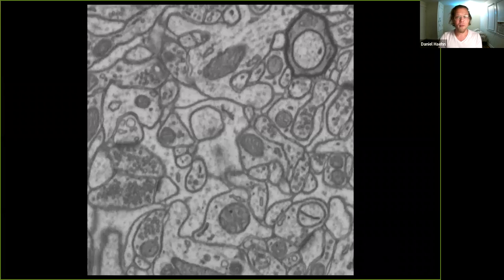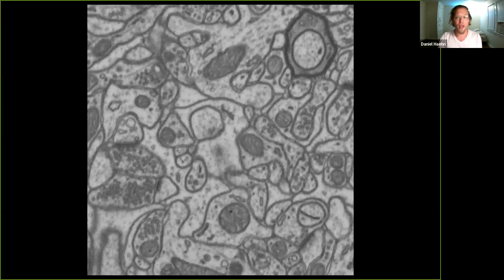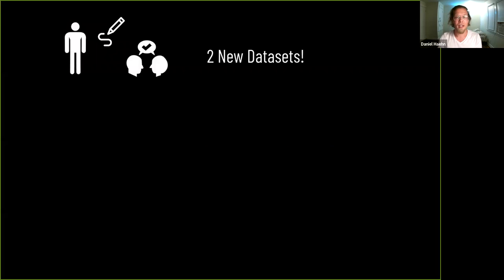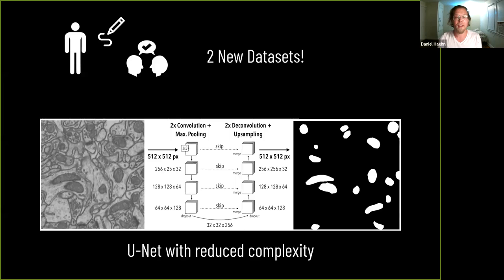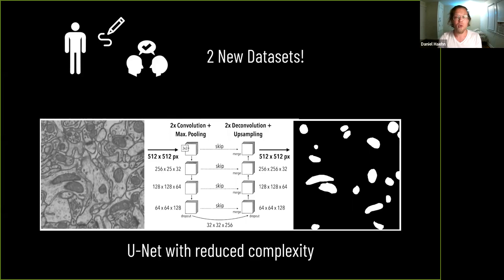MIDL 2020, P327, Casser et al. Teaser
Vincent Casser, Kai Kang, Hanspeter Pfister, Daniel Haehn